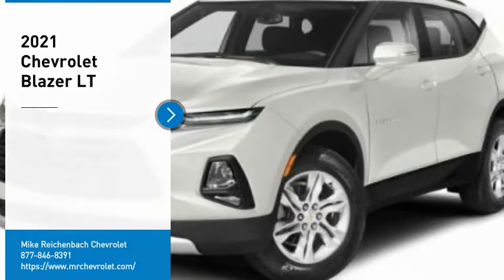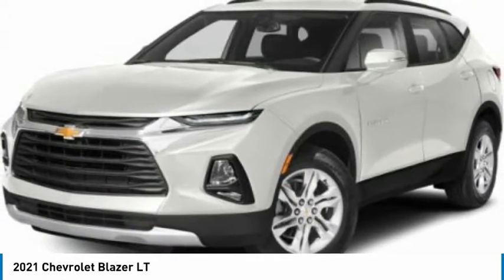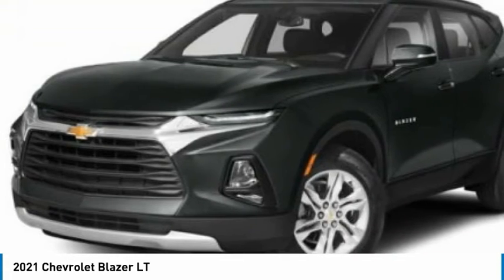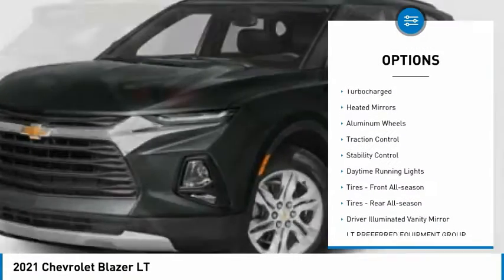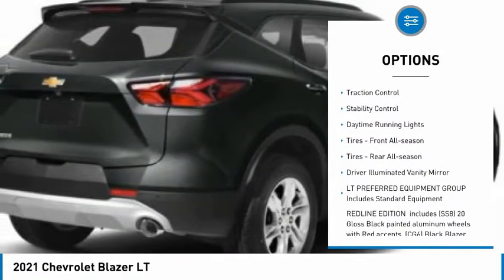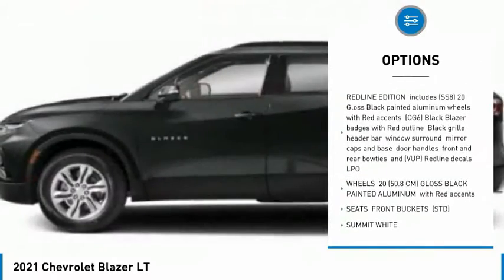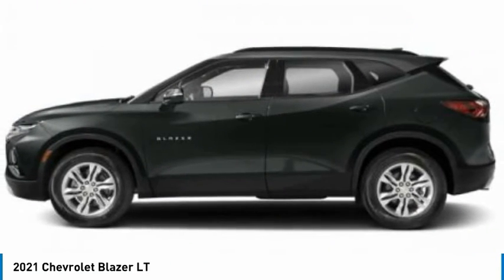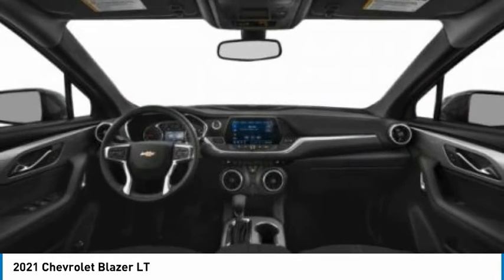2021 Chevrolet Blazer CS581646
2021 Chevrolet Blazer LT

Satellite Radio, Onboard Communications System, Dual Zone A/C, TRANSMISSION, 9-SPEED AUTOMATIC, ELEC... ENGINE, 3.6L V6, SIDI, DOHC WITH VARI... LT trim, SUMMIT WHITE exterior and JET BLACK interior. EPA 27 MPG Hwy/20 MPG City!KEY FEATURES INCLUDEBack-Up Camera, Turbocharged, Satellite Radio, Onboard Communications System, Dual Zone A/COPTION PACKAGESREDLINE EDITION includes (SS8) 20 Gloss Black painted aluminum wheels with Red accents, (CG6) Black Blazer badges with Red outline, Black grille, header bar, window surround, mirror caps and base, door handles, front and rear bowties, and (VUP) Redline decals, LPO, CONVENIENCE AND DRIVER CONFIDENCE PACKAGE includes (BTV) Remote Start, (KA1) driver and front passenger heated seats, (UG1) Universal Home Remote, (TB5) power programmable liftgate, (V59) roof-mounted side rails, (UKC) Lane Change Alert with Side Blind Zone Alert, (UFG) Rear Cross Traffic Alert, (UD7) Rear Park Assist, (DD8) auto-dimming inside rearview mirror and (DM8) auto-dimming outside heated power-adjustable manual-folding body-color mirrors with turn signal indicators, ENGINE, 3.6L V6, SIDI, DOHC WITH VARIABLE VALVE TIMING (VVT) and Active Fuel Management with Stop/Start (308 hp [229 kW] @ 6600 rpm, 270 lb-ft of torque [366 N-m] @ 5000 rpm), AUDIO SYSTEM, CHEVROLET INFOTAINMENT 3 SYSTEM 8 diagonal color touchscreenWHO WE AREAt Mike Reichenbach Chevrolet, we can take care of all your Chevy needs, from finding the car that's right for you to keeping that car in excellent shape. We have an extensive inventory of new and used vehicles, along with a top-notch service center and a helpful and knowledgeable staff who are always happy to assist.Horsepower calculations based on trim engine configuration. Fuel economy calculations based on original manufacturer data for trim engine configuration. Please confirm the accuracy of the included equipment by calling us prior to purchase.